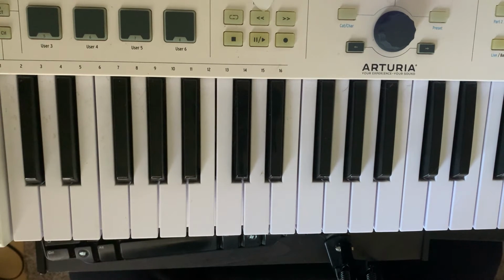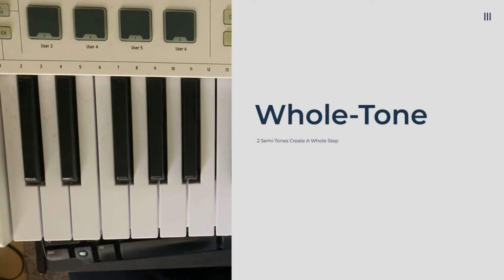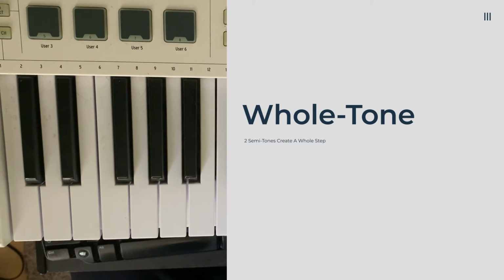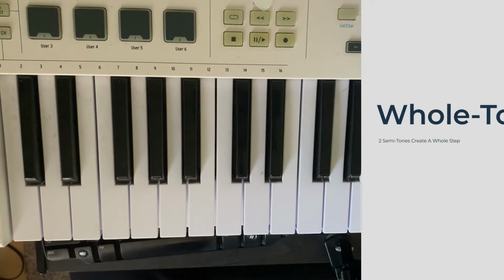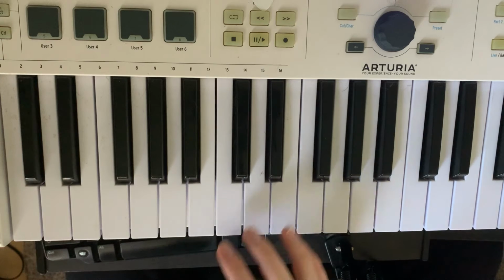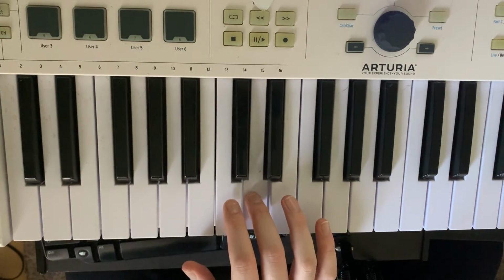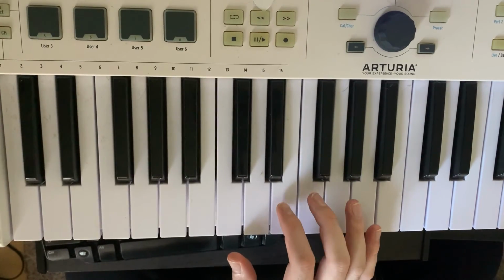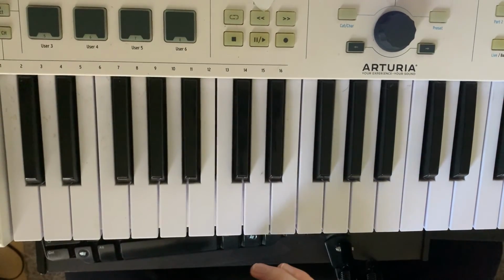What Are Intervals? | Semi-Tones (Half-Steps) & Whole-Tones (Whole Steps)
It's important to know what an interval is - especially when taking piano lessons.

An interval is the distance between two notes.

We have the semi-tone or half steps. That is literally the key right next to whatever note you are one. & we have the whole-tone or tone (also known as the whole step). That would be two semi-tones. So you would just skip the key right next to it & the following key is the whole tone!

This is just a quick lesson on intervals, but we'll get to further detail on intervals further on in our lessons.